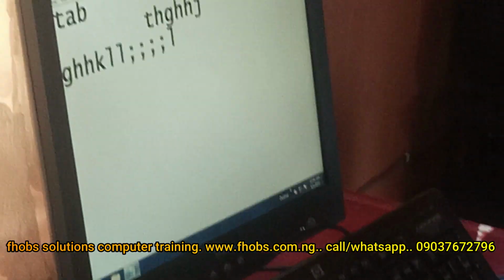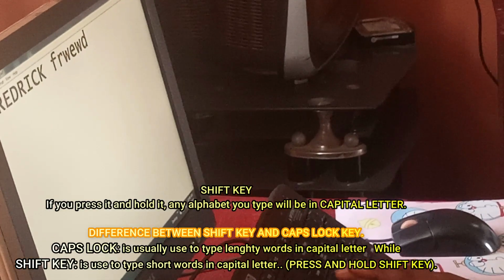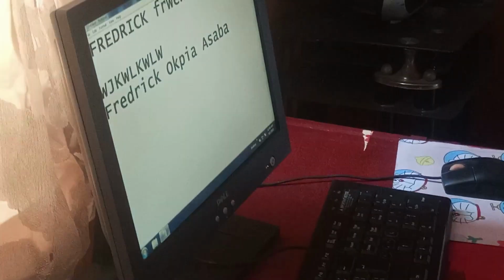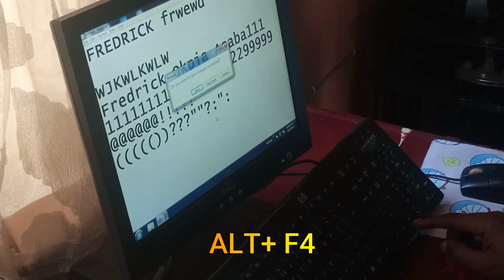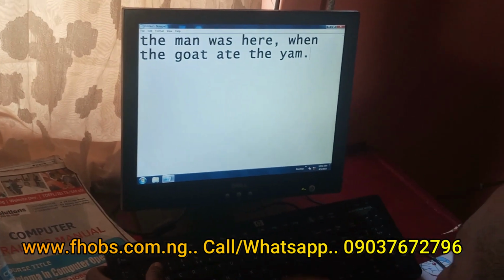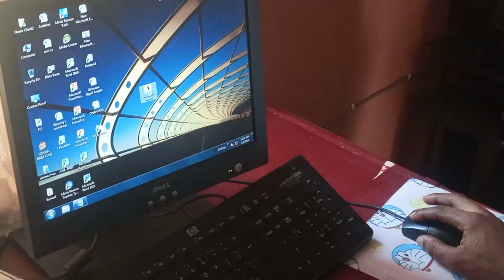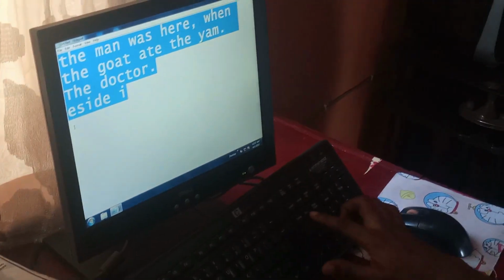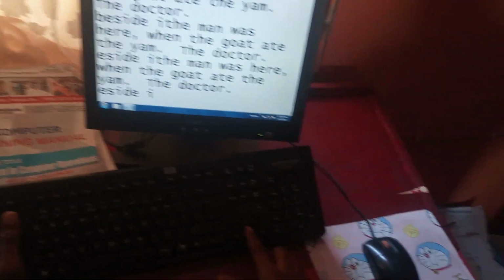How to use the keys of the keyboard 2023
If you have being finding it difficult to use some certain keys of the keyboard then this video is for you, you need to be in front of computer with a keyboard and practice along. you can call/whatsapp for more assistance